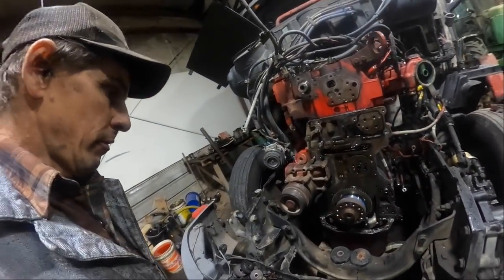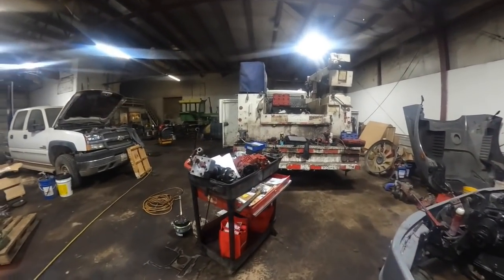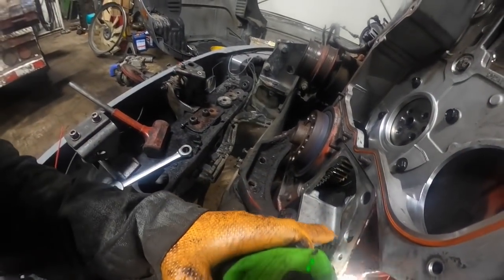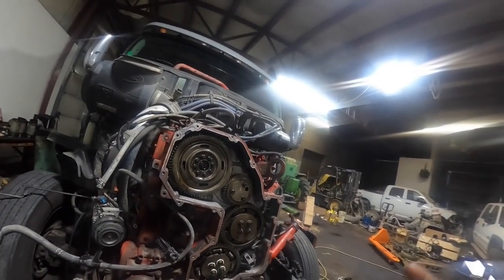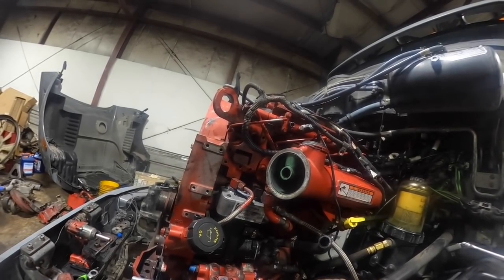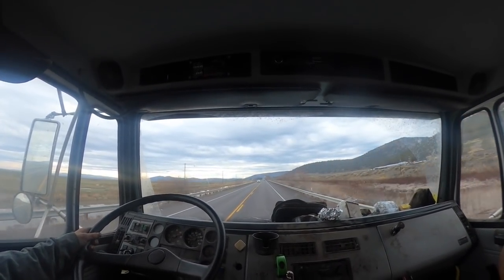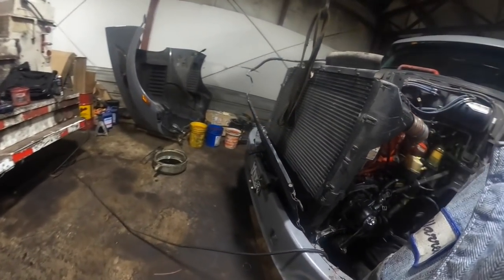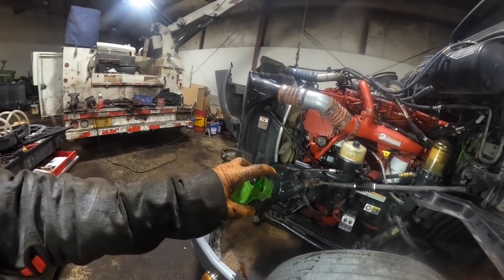Another Cummins in the books.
Finishing up the Peterbilt with the ISX Cummins cm2250 that had the front structure leak.